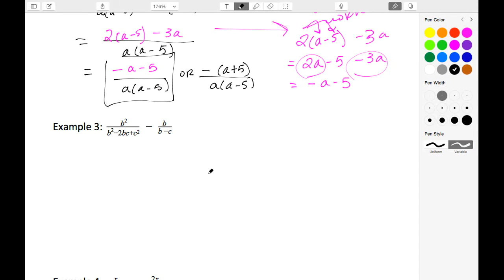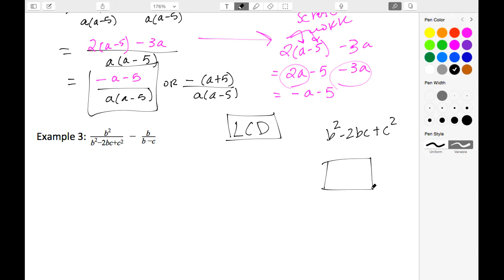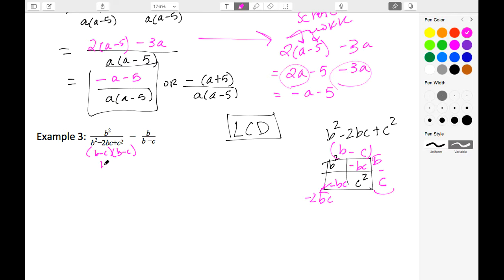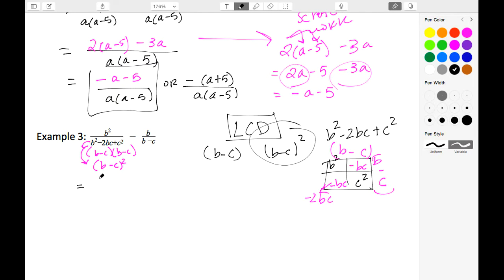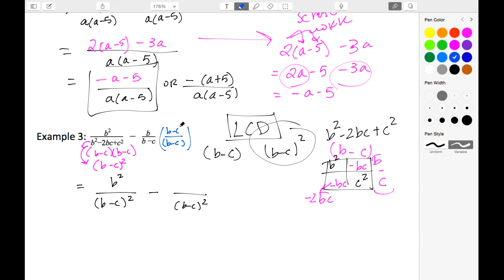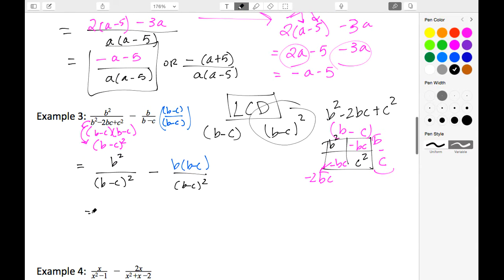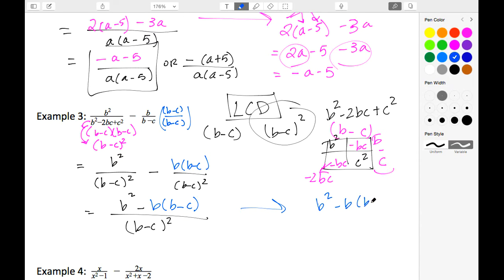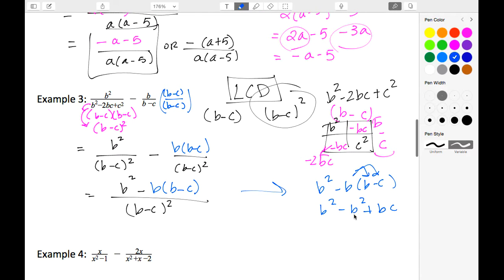Copy of Jan 16, 2017 5:33 PM